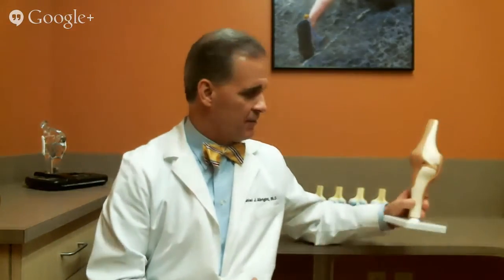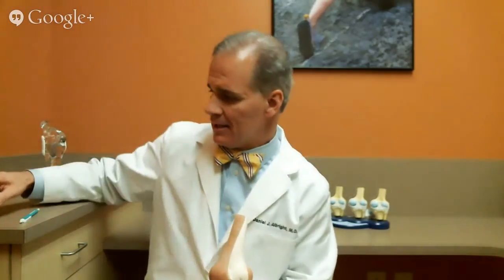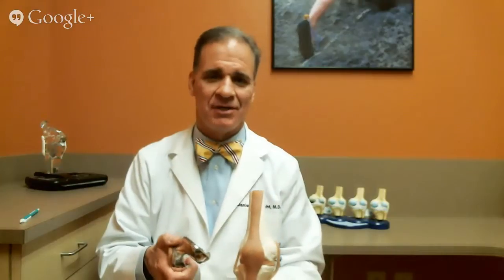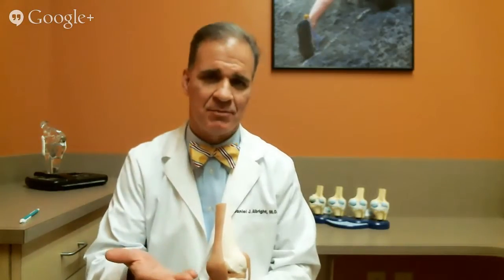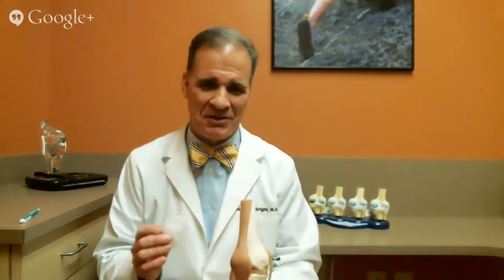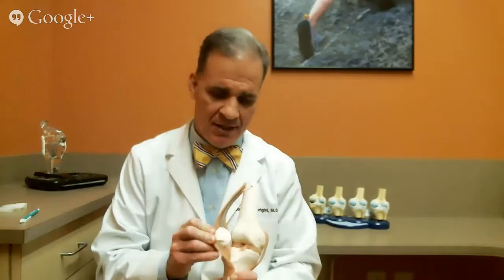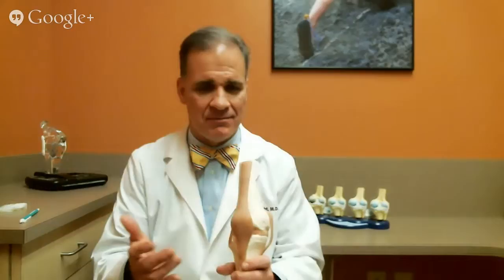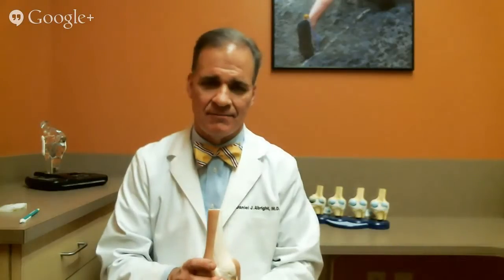What Happens During a Total Knee Replacement Surgery?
Dr. Daniel Albright of Raleigh Orthopedic Clinic talks about what you can expect during a total knee replacement surgery. Dr. Albright uses proven implants that have consistently shown high quality success rates in patients.

Transcript of video:

Hello. My name is Doctor Dan Albright. I'm an orthopedic surgeon at the Raleigh Orthopedic Clinic in Raleigh, North Carolina.

I've been here 21 years in private practice and I specialize in arthritis surgery or joint replacement surgery of the hip and knee.

Today we're going to talk about total knee replacements what happens during surgery.

It's a big operation as many of you may know already. It's an incision. Roughly a 10-12 inch incision in the front of the knee, in the middle of the knee and you go down and expose the knee joint pretty easily. It's a pretty superficial knee joint and what a knee replacement is, is a metal and plastic replacement.

So you take the end of the femur, I have a model here, the femur is the thigh bone. And right here is the femur. You take a quarter-inch, about, of bone off the end of the femur and you cement or glue on a cap. A cobalt chromium metal cap on the end of the femur.

This is an example that piece. And all the knee replacements are very similar. The actual model was not vital. What's important is that the implant has been used for years. It has been proven successful. So that's the femur.

The next thing you do is you take a quarter inch off the tibia. The knee is a hinge joint. It's pretty easy to expose it like I said. A quarter inch comes of the end of the tibia and you cement on it another metal piece. It's a baseplate with a little stem that goes down the bone. That's pretty straightforward.

Then you put a piece of plastic between the two. This plastic has been around a number of years.  There's a lot of good research. The hope is the plastic lasts 20 years. It replaces the cartilage. That goes between the two pieces of metal. Then you're almost done.

The last part is the kneecap. The patella right here. You keep the patella, most of it, but you shave the under surface off. You glue on a plastic button in its place so when you're done everything moves as a unit and moves like a hinged joint like your normal joint.

It's really important to get it the proper tension or tightness and balance the ligaments and then you should be straight. A lot of people have a crooked knee when they start, bowed leg, knocked knee, crooked leg and when you're done your knee is straight. And should move almost fully. Those are the main points about how to do a knee replacement.

So in closing, if you have an interest in talking about knee replacement surgery I'd be happy to speak with you.